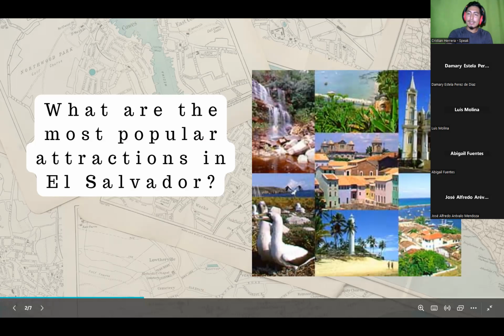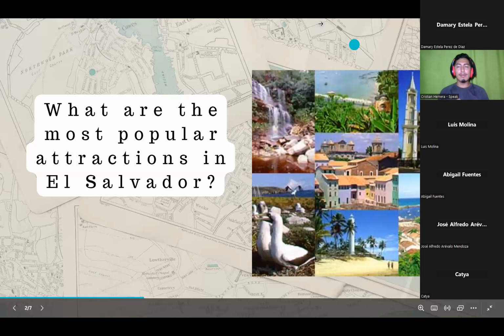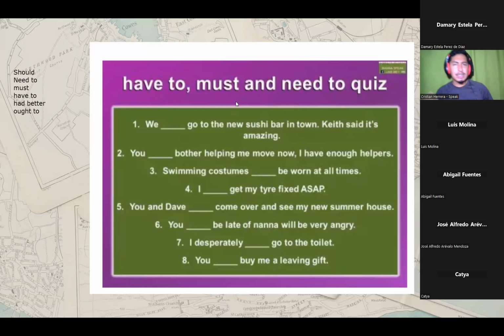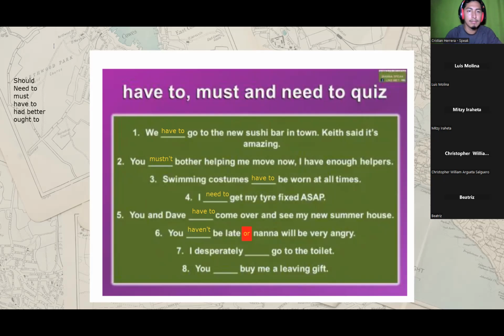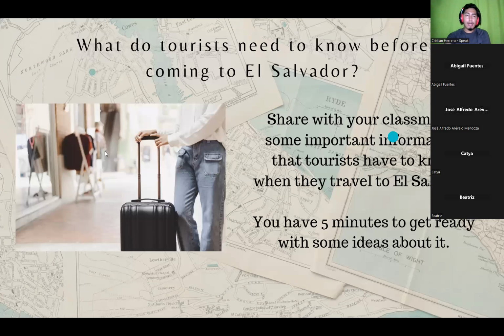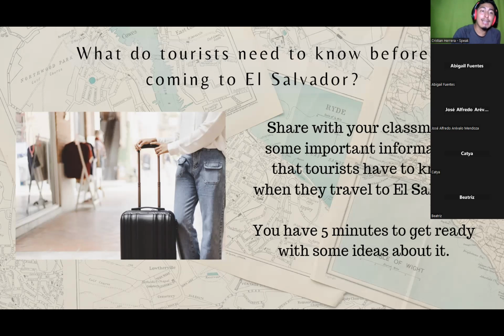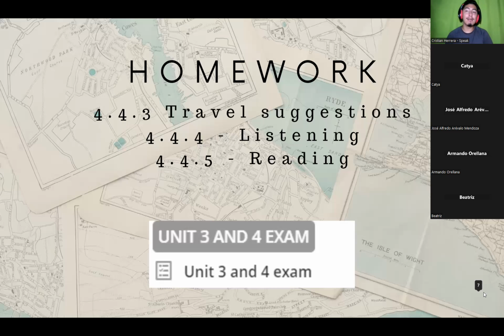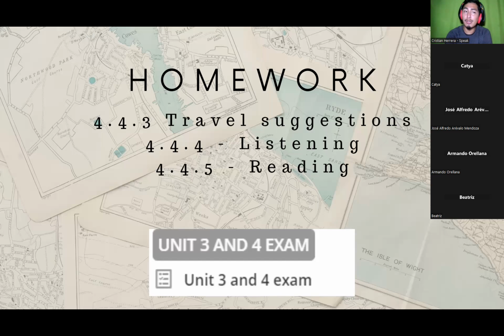INT2-G1-8-9PM-08-23_12// Class 12: Modal verbs practice (14-09-23)